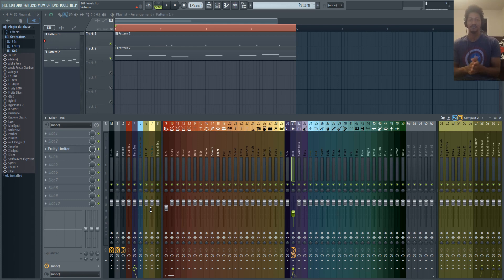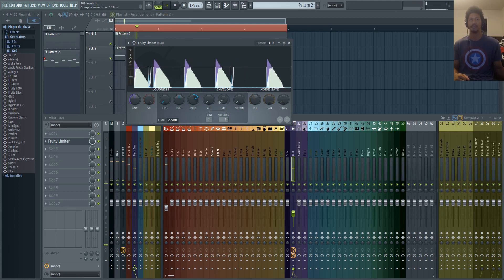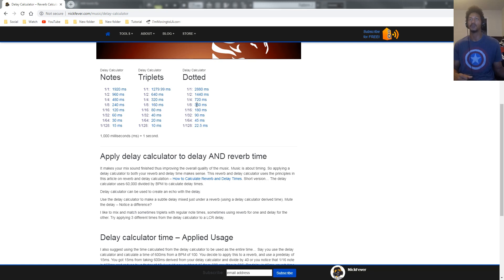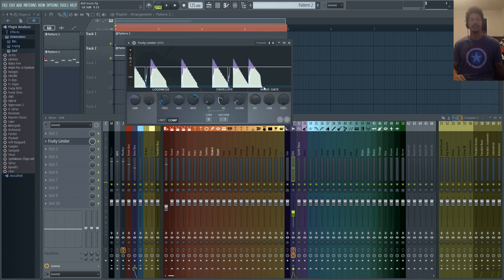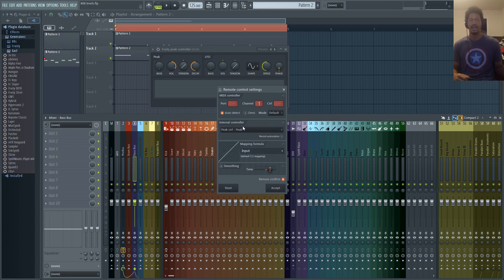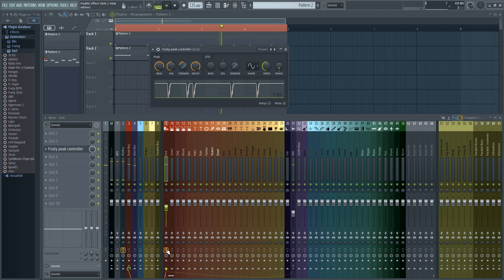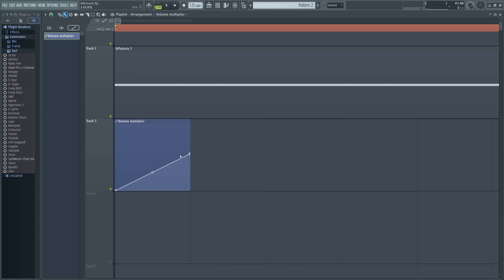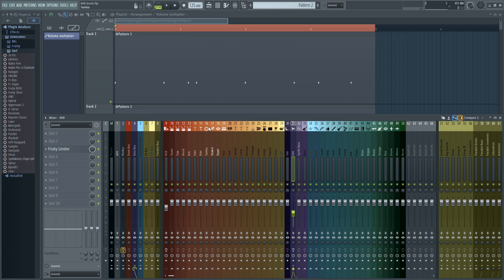3 Ways to Sidechain Bass | HARDER KICKS | FL Studio Tutorial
What's you're favorite way to sidechain?  Adding a sidechain to your bass can give room for your kick to hit harder by turning down your bass or 808, only when the kick hits.  I show you 3 ways to sidechain your bass/808 to achieve this effect for harder hitting kicks in this FL Studio tutorial.

3 Ways to Sidechain Bass | HARDER KICKS | FL Studio Tutorial